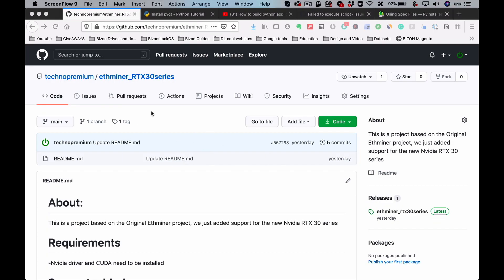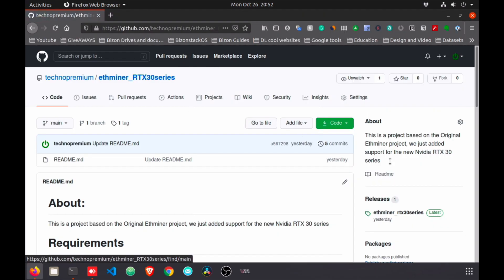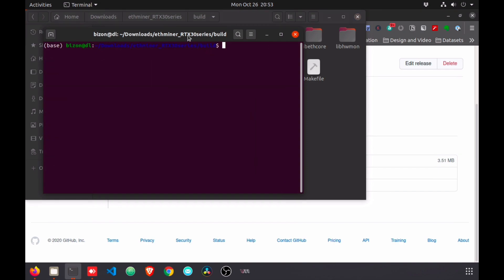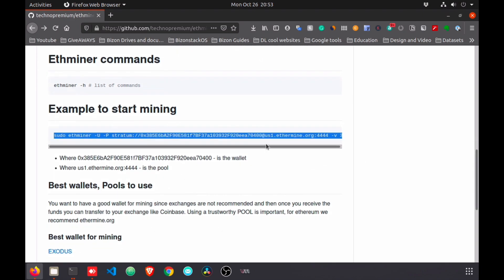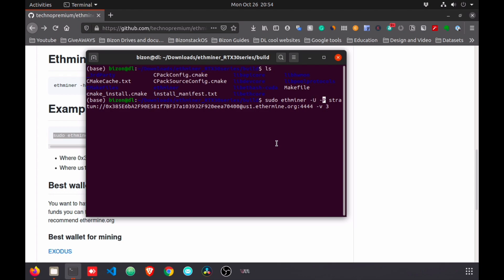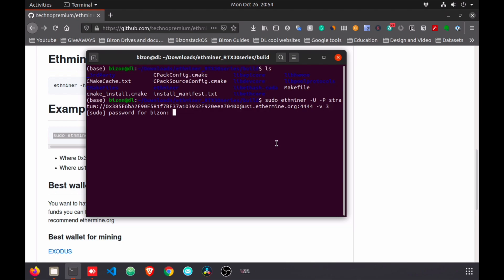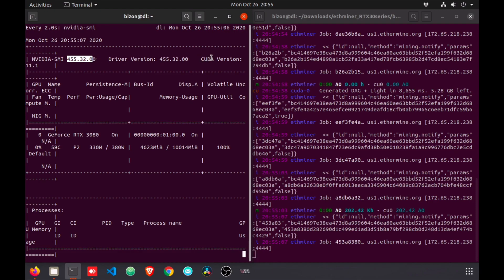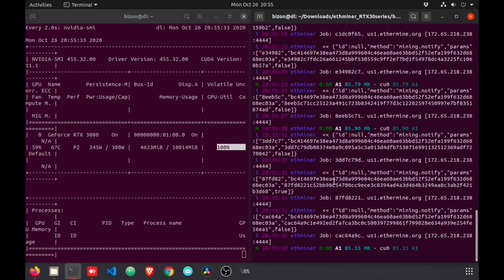RTX 3080 Ethereum mining | Linux Ubuntu 20.04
Ethereum mining performance for the new RTX 30 series GPUs.

We explain:

How to install ethminer on Linux Ubuntu 20.04, fully supported for Ampere architecture.